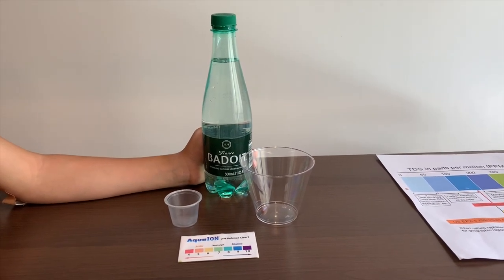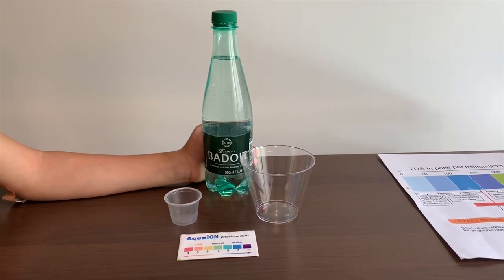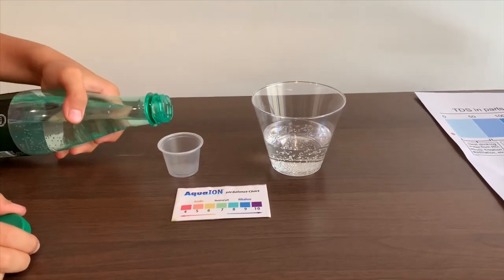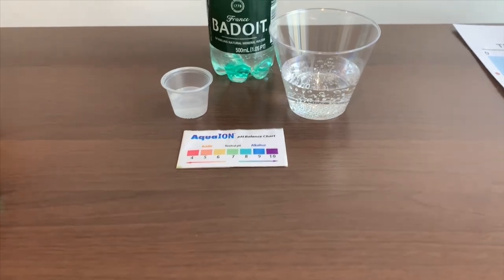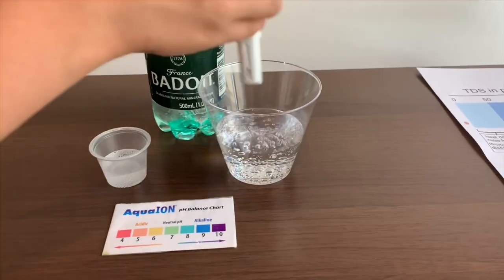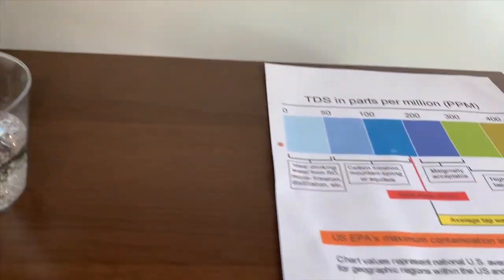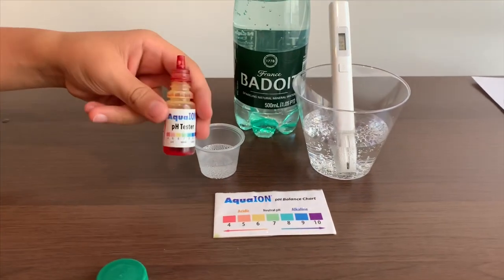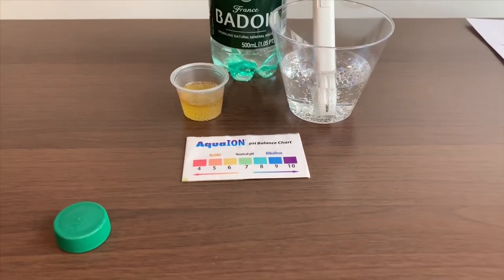Badoit Mineral Water test - pH and TDS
Sparkling natural mineral water from France.

Results:
pH: 6.5
TDS: 700s